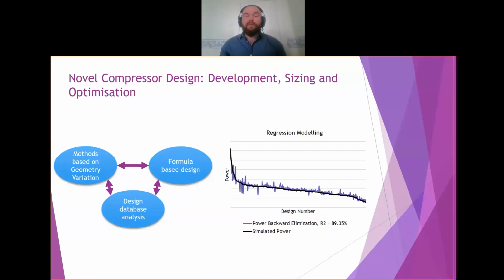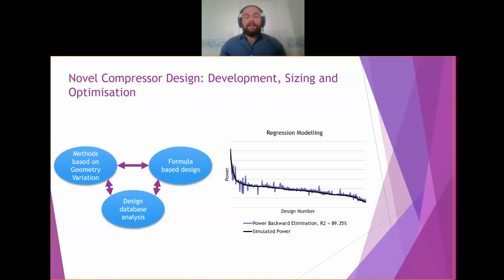James Bull - Three Minute Thesis